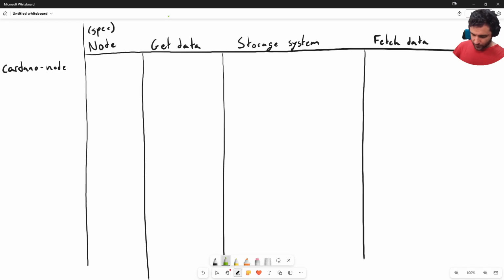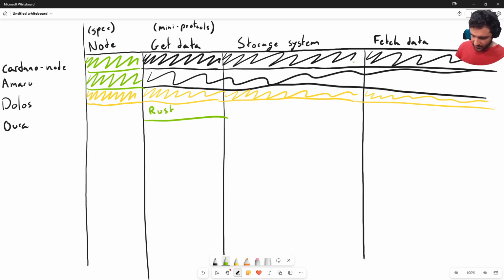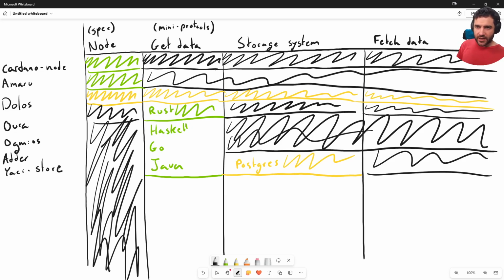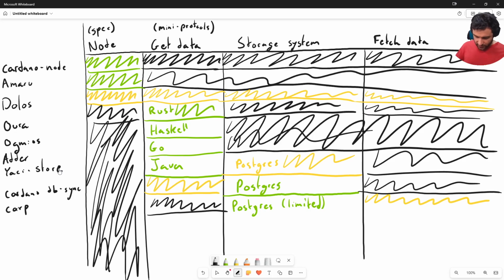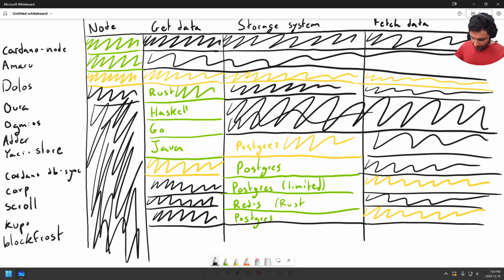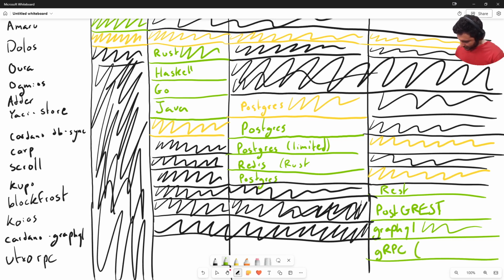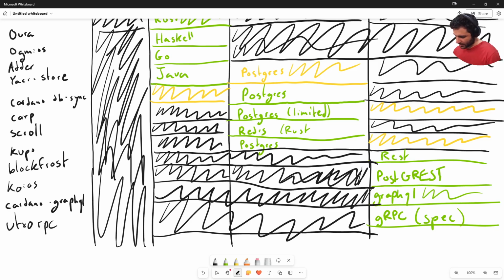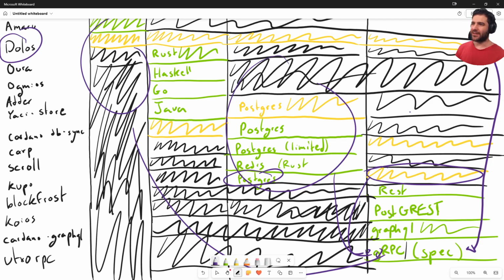utxorpc: how it differs from existing tools for Cardano indexing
In this video, we briefly talk about how the new utxorpc project compares against other solutions for indexing in the Cardano ecosystem